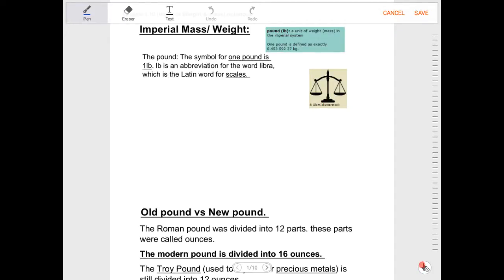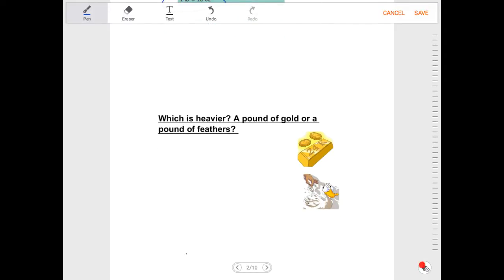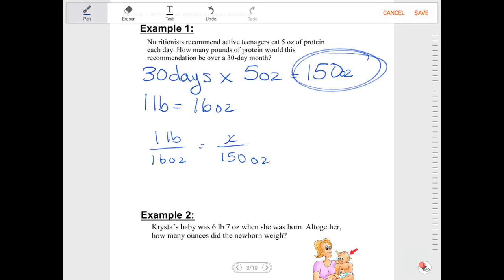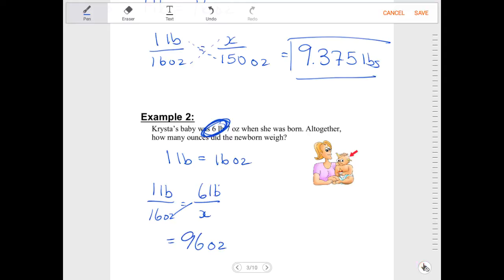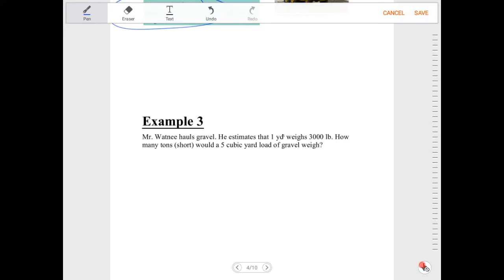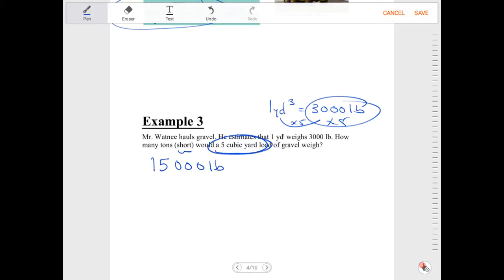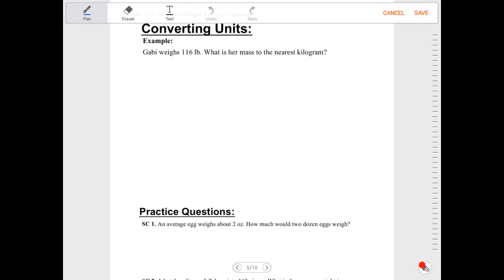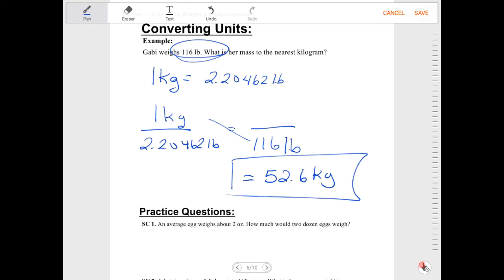Lesson 10: Imperial Mass / Weight